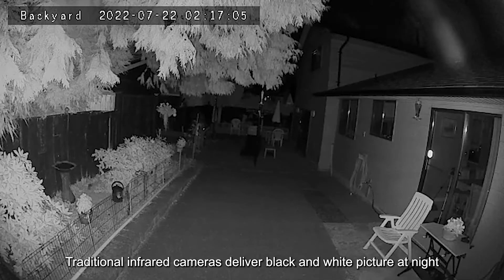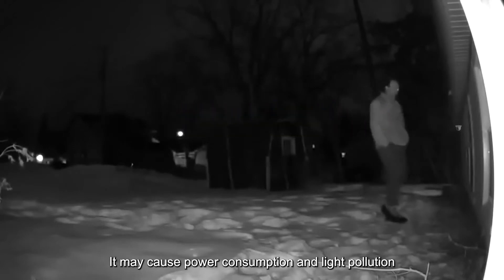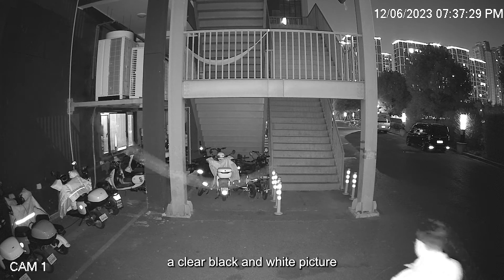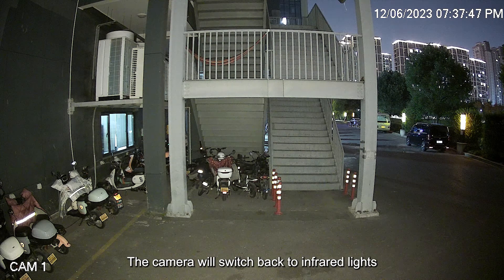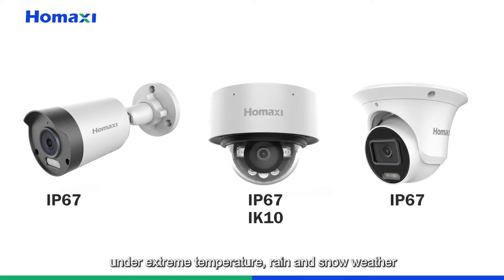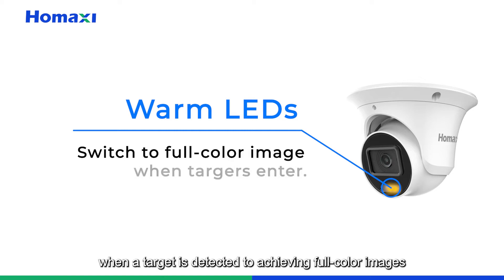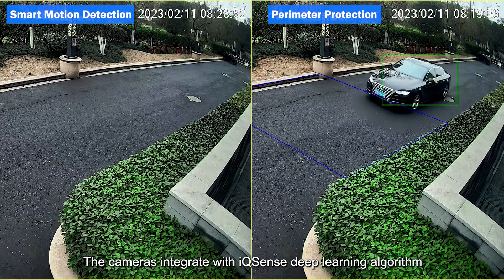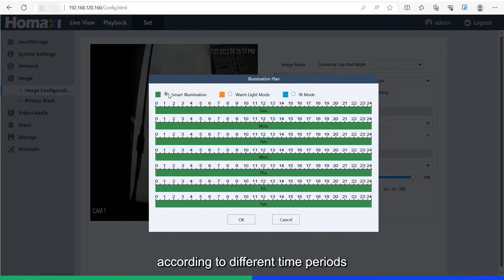Smart Dual Illumination Cameras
Homaxi Smart Dual Illumination Cameras integrate with smart dual illumination modes, human/vehicle classification, real-time alerts, illumination schedule, and full-color events to provide a flexible and intelligent solution for a variety of night and low-light monitoring scenarios.

📋 Video Outline

00:00 - Intro
00:33 - How it works
01:06 - Product introduction
01:40 - iQSense Effects

Model with Smart Dual Illumination technology:
IPC4BF2R4-I1-TMCR
IPC4TF4R4-I1-TMCR
IPC4DF2R4-I1-TMCR